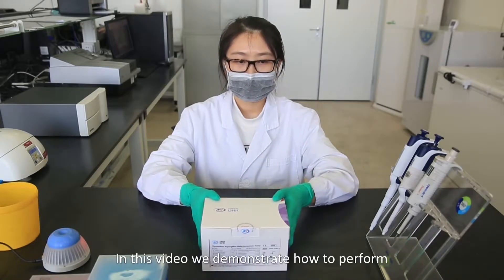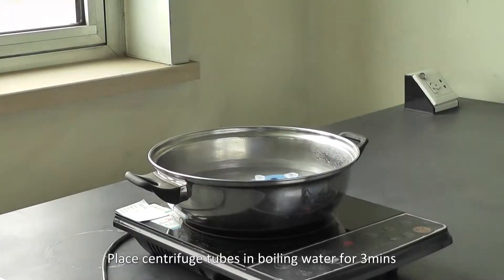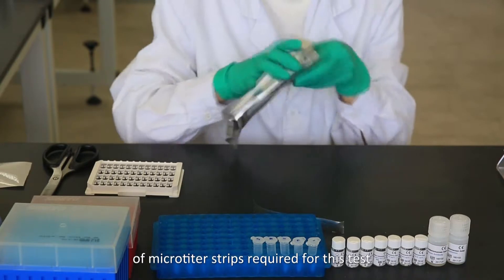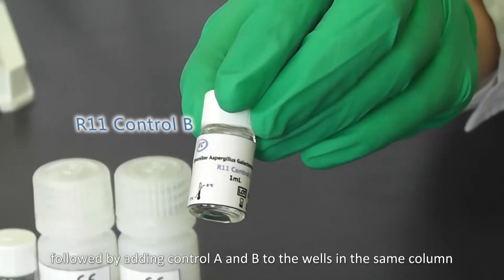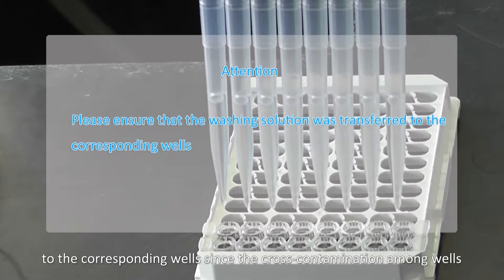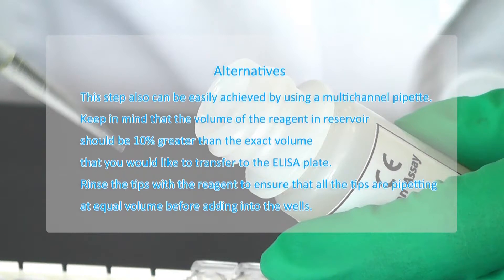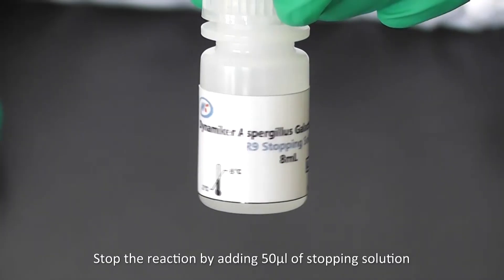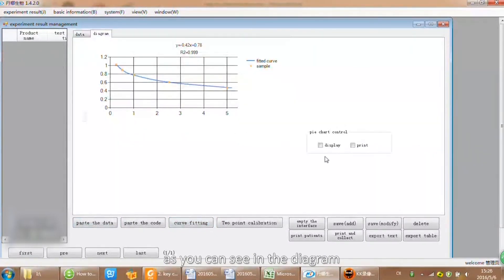Operation video DNK Aspergillus galactomannan Assay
Instruction of operating Dynamiker Aspergillus galactomannan Assay